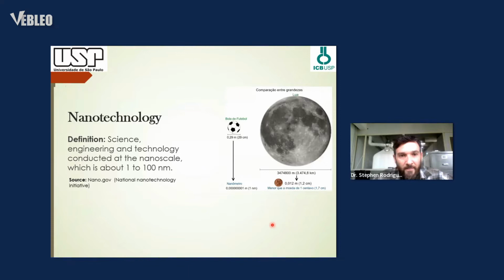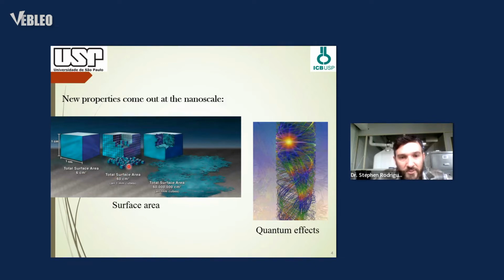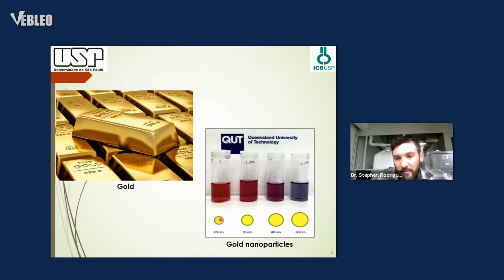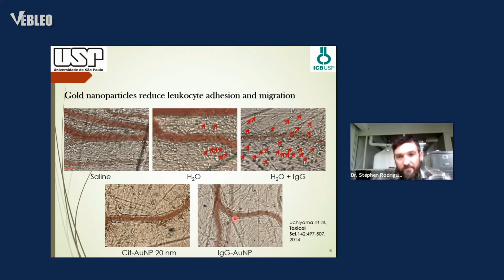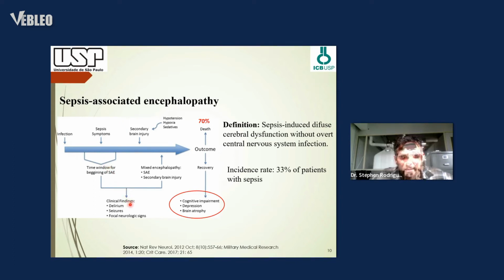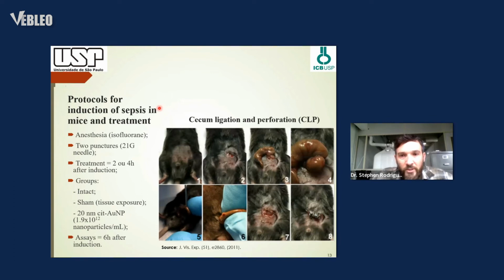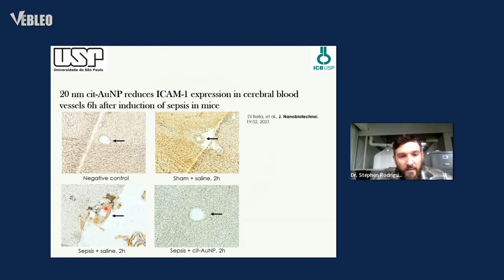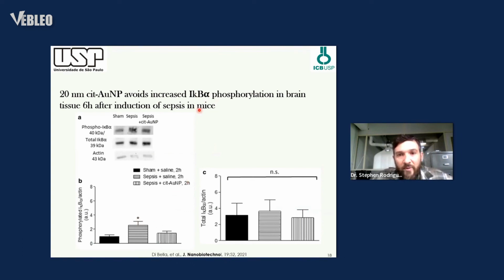Dr. Stephen Rodrigues | Vebleo | University of Sao Paulo, Brazil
Dr. Stephen Rodrigues delivered this talk in the webinar on Nanomedicine, Nanomaterials and Nanotechnology

Title: Gold nanoparticles as potential treatment to cerebral inflammation